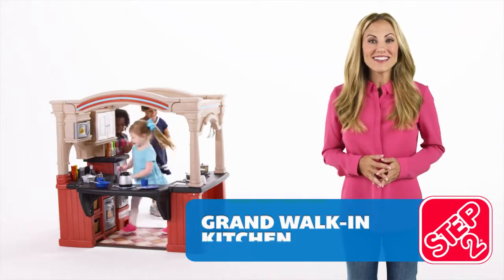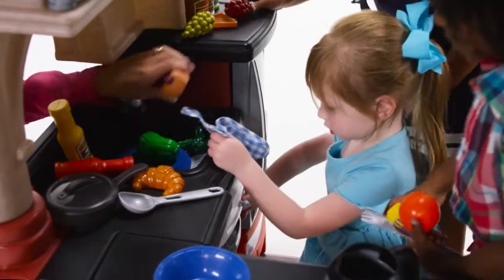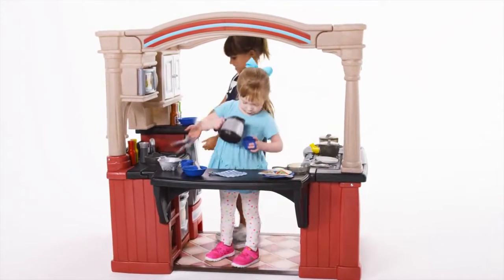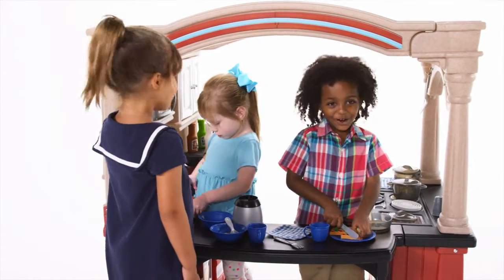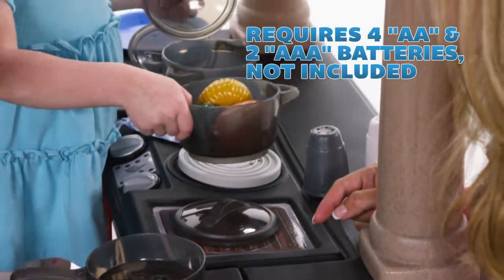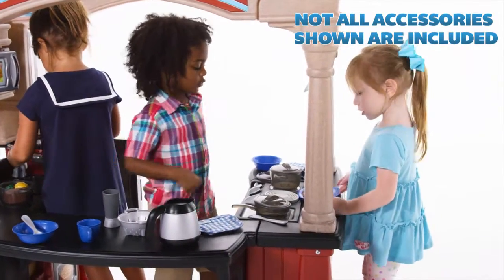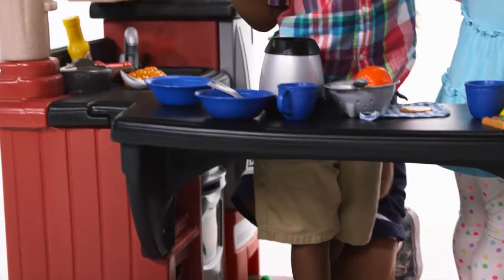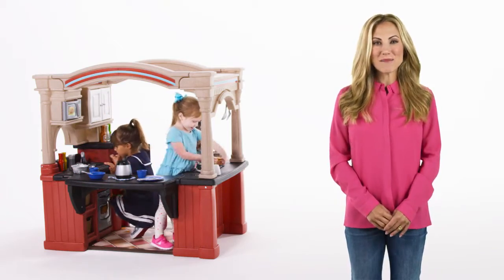Step2 Grand Walk-In Kitchen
This deluxe kitchen playset has tons of realistic features and stations for kids to play together! The Grand Walk-In Kitchen™ features so many fun details and a large footprint that encourages social play with multiple children! Walk into the kitchen playset to discover the three-sided play area details, from the “stainless steel” appliance finishes and molded-in floor to the overhead cabinets, pull-out storage space, and extra-large countertop. Activate the realistic lights and sounds of the stovetop burner with the special cookware, then use the molded-in sink with swivel faucet to wash the dishes after the dinner party. Plus, this large pretend kitchen comes with a 103-piece accessory set for kids to immediately start meal prep for their next gathering. Kids can’t wait to get cooking and entertaining in their very own kitchen!